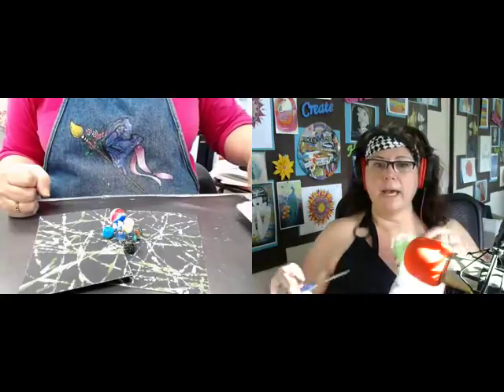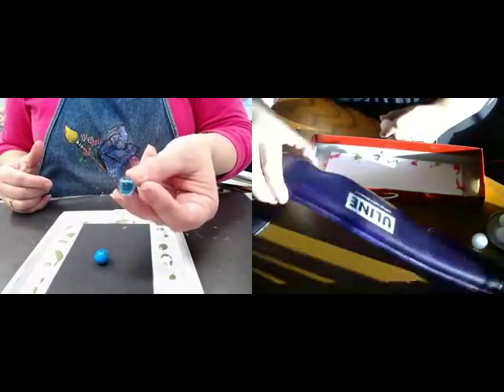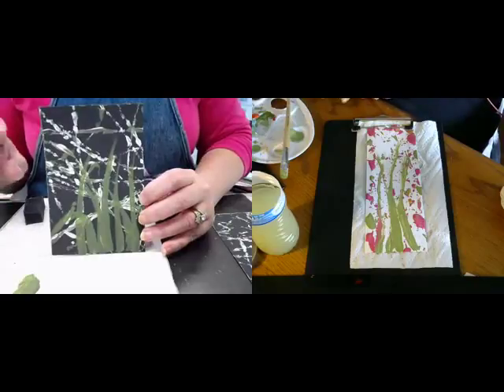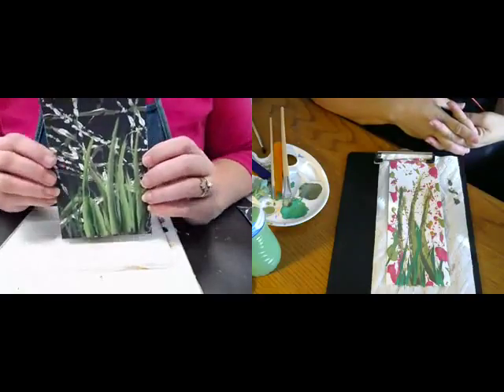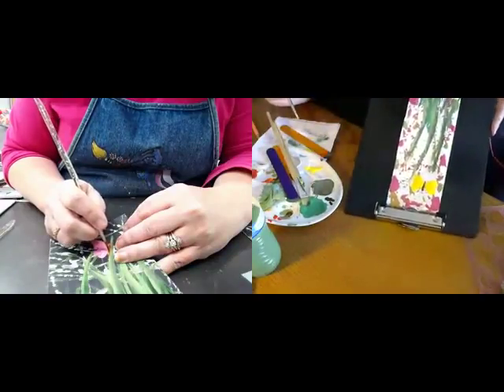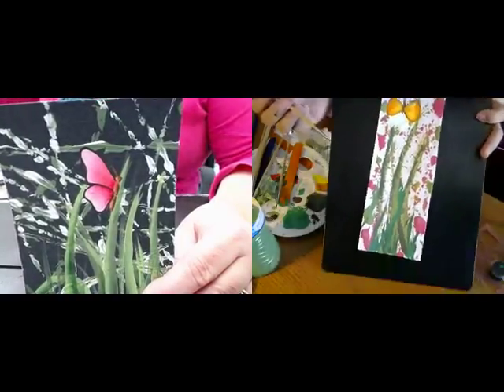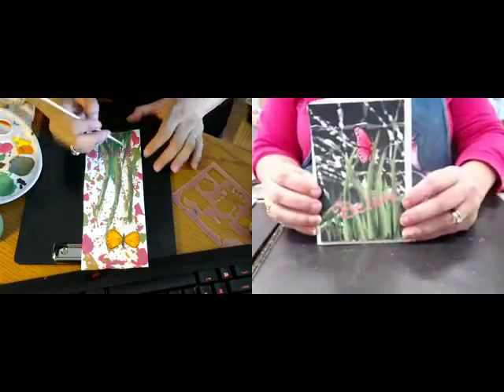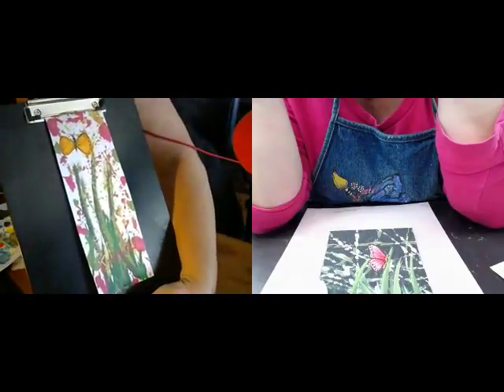Paint with Heart Episode 1 She Lost Her Marbles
Episode One: The one where we make cards with marbles, acrylic paint, a patient teacher, and one excited pupil!